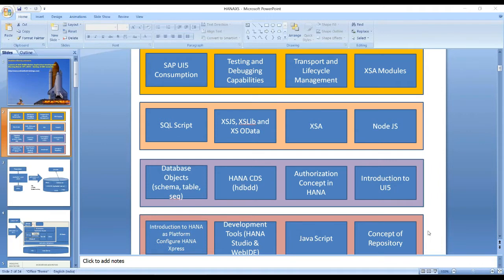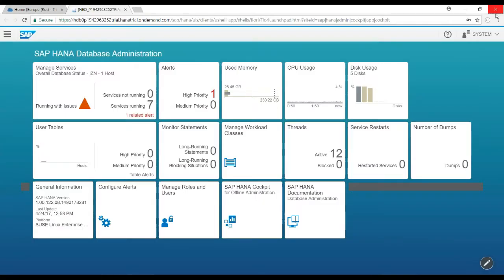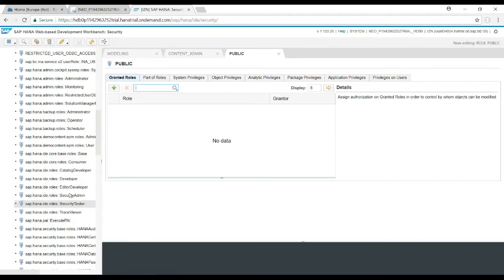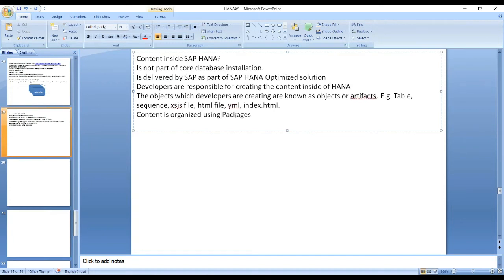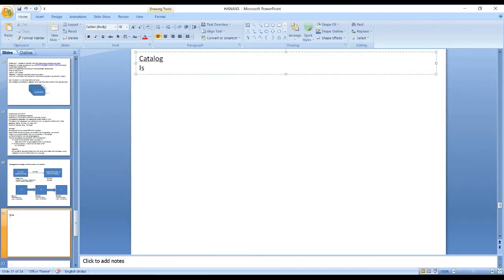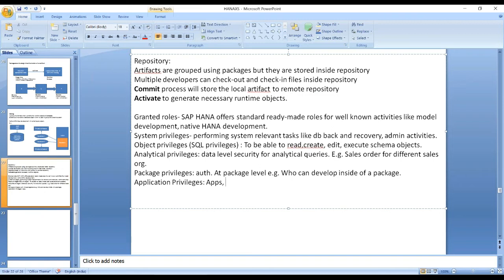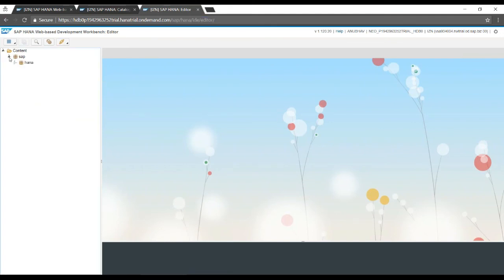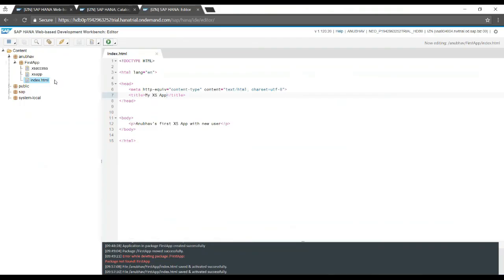Native HANA XS Development | SAP HANA XS and XSA training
Get trained on Native HANA XS Development, HANA XS training, HANA XSA training, HANA XS tutorial. The technological advancements in SAP HANA to create end to end Fiori applications with XSA and Node JS programming.